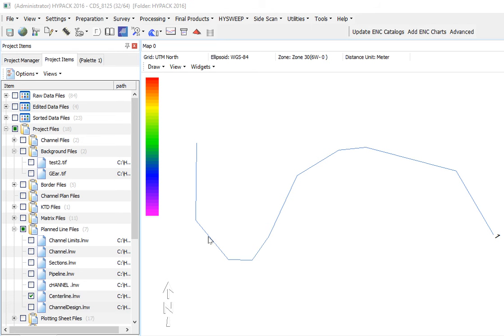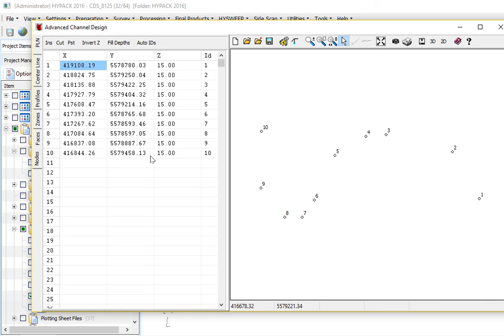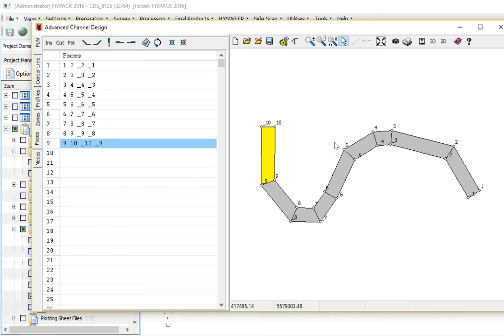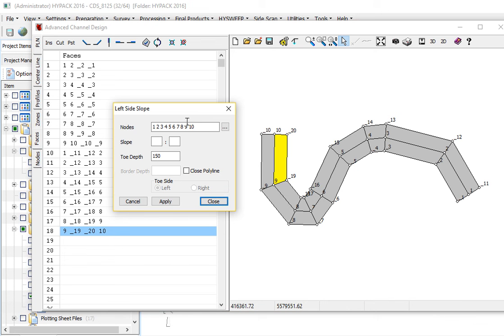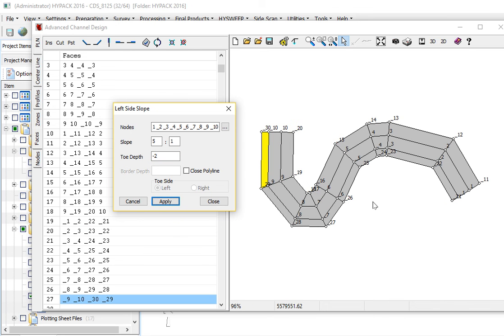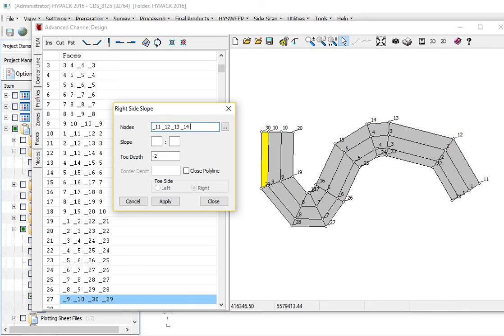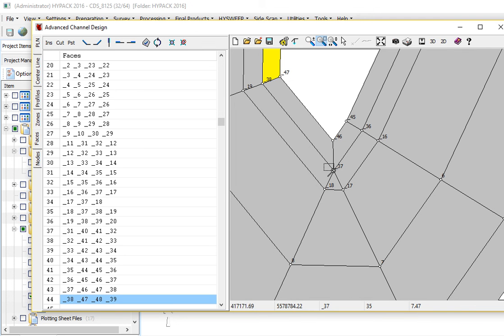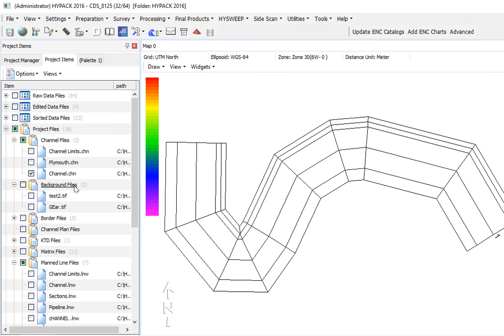HYPACK - Advanced Channel Design: Creating Faces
HYPACK founder Pat Sanders demonstrates how to create faces within the Advanced Channel Design.